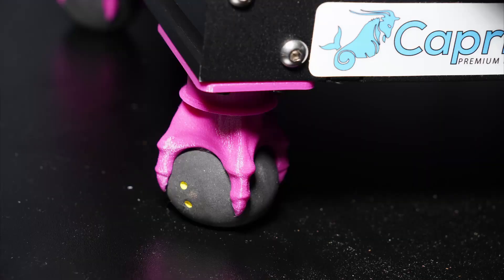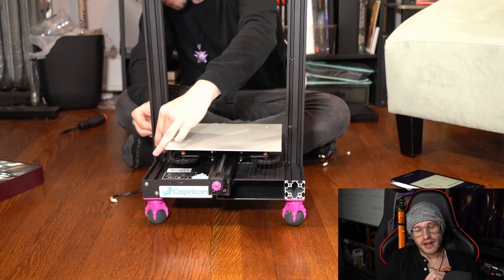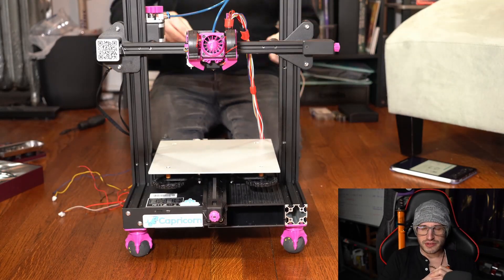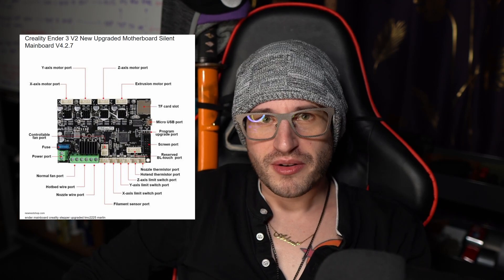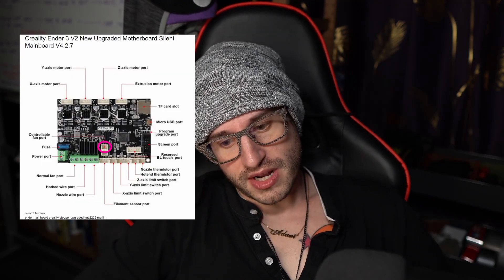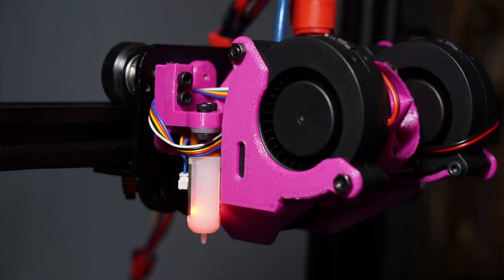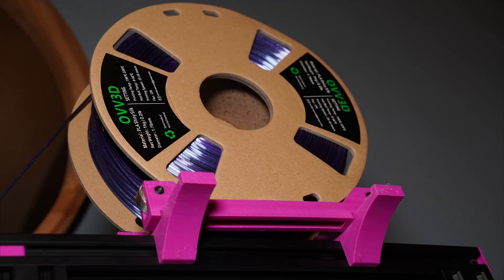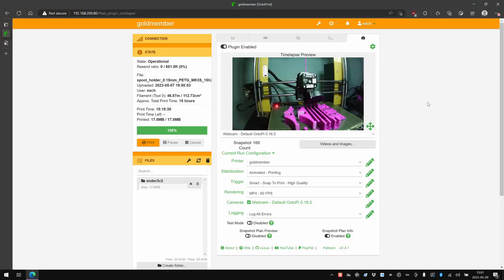how to assemble an ender3-v2 (feat. hero me gen 7) (ender3-v2 rebuild pt 2) 🔧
I rebuild my Ender3-V2 and attach my new Hero Me Gen7 hotend to it.
parts:
hmg7 parts:
- HMG7.2 BLTouch 45deg Left Mount V2
- HMG7 BL-CR Touch Narrow Left Wing V2
- HMG7.2 Universal Base V2
- HMG7.2 Cable Tower Medium Right 5mm
- HMG7 Turbine Fan Guard
- HMG7 Ender 3 V2 Gantry Adapter V3
- HMG7 Creality OEM-CR10S-Ender3-5-MK8-MS Mount
- HMG7 Creality OEM-CR10S-Ender3-5-MK8-MS Skirt V2
- HMG7.2 Lightweight Left Brace Duct
- HMG7.2 Lightweight Right Brace Duct
filaments:
- Hatchbox "Purple" PETG
- OVV3D Silk Black / Purple PLA